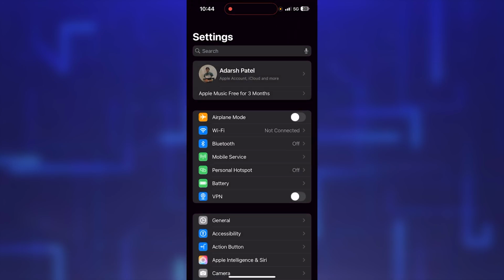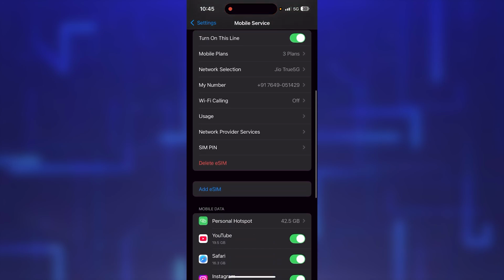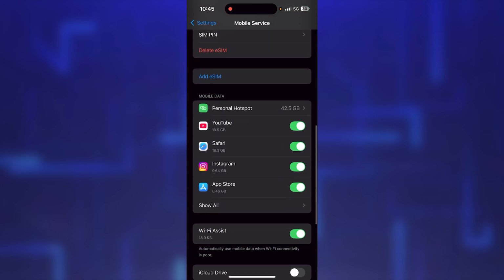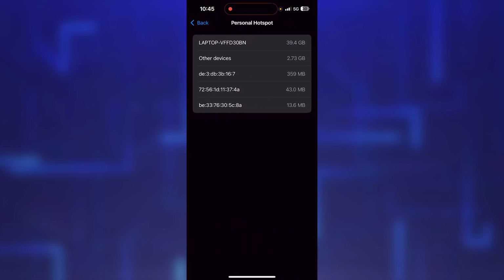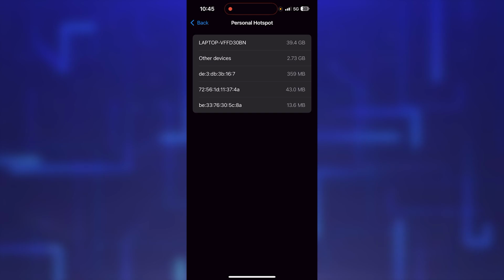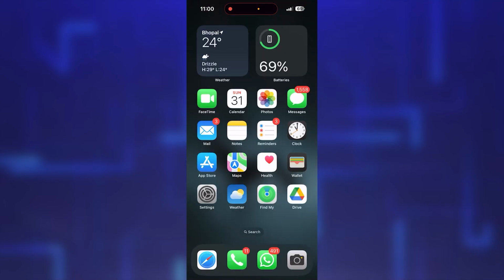How to Find Hotspot Data Usage of Each Device on IPhone [easy]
Currently, iPhones do not have a built-in feature to show the individual data usage of each device connected to your Personal Hotspot. While you can see the total data consumed by your hotspot in Settings  Cellular  Personal Hotspot, this view does not provide a breakdown of how much data each connected device has used. Some users have reported that certain devices will be listed by name, but a large portion of data usage is often lumped together under a general "Other Devices" category, which has led many to believe there may be a bug in the system. The most reliable way to monitor the individual data usage of a connected device is to check the data usage settings on that specific device.